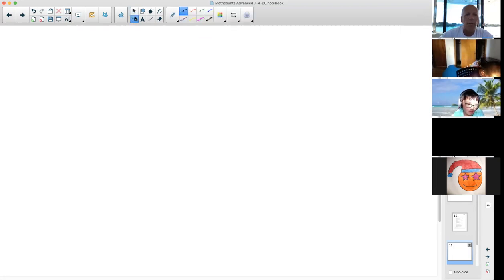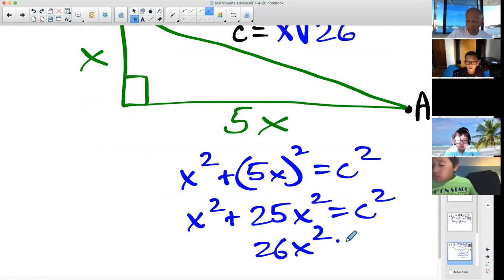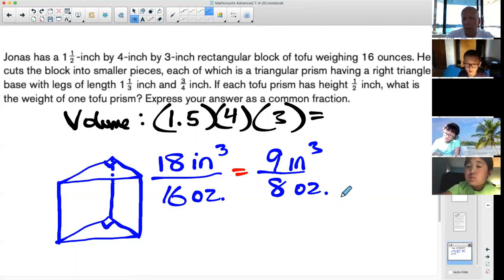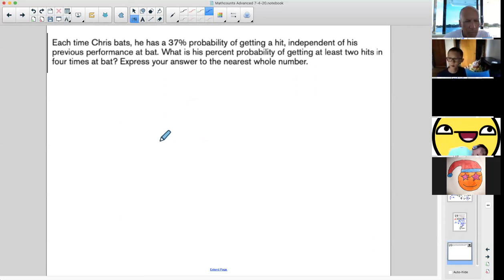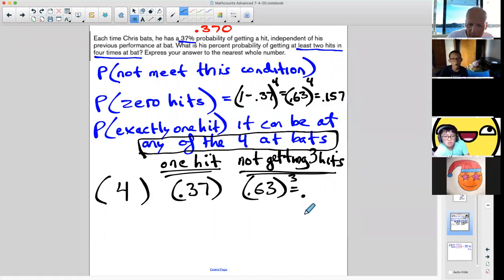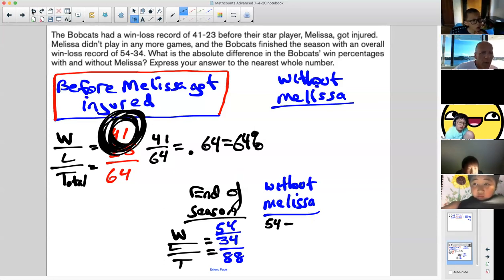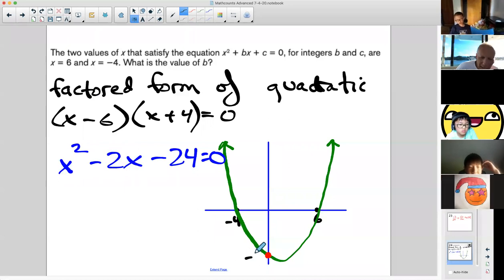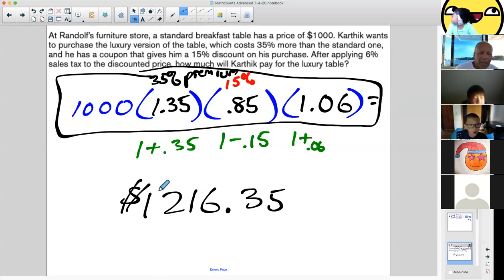Sat (7/4) Mathcounts advanced